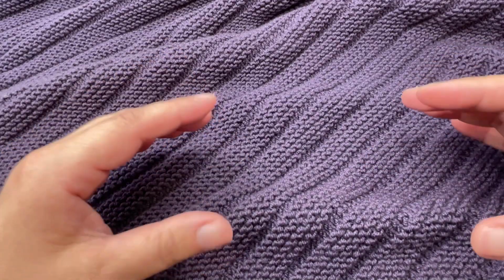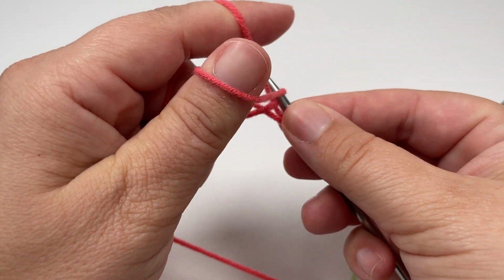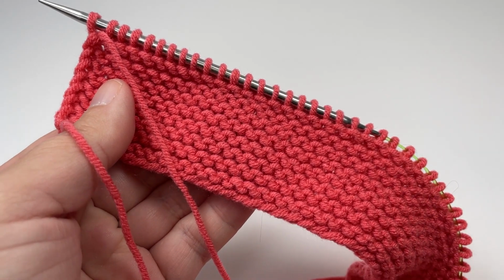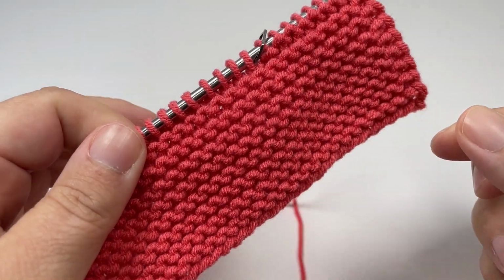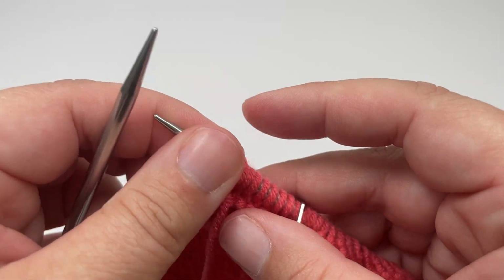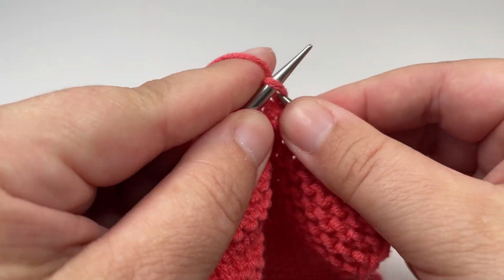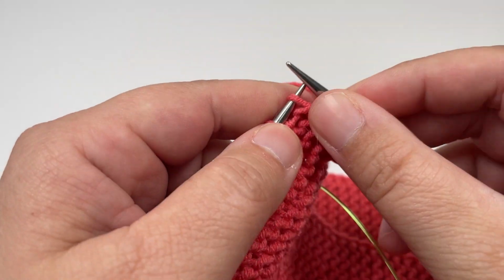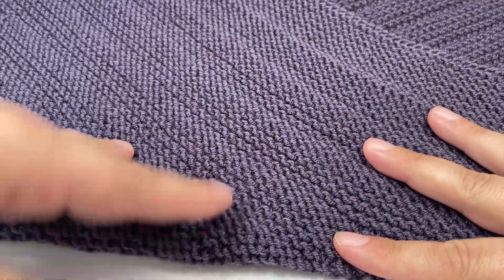How to Knit the "Henry" Baby Blanket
Baby Blankets don't have to be complicated to be beautiful, even something as a plain garter stitch blanket can look so snuggly and inviting knitted well, and in the right yarn.

Henry is just one small step away from a Garter Stitch blanket. I've added in one row of purl stitches which transforms what would be a very plain (but beautiful) blanket, into one that has bags of texture, but remains a super simple quick knit.

00:00 About the Blanket
01:29 Cast On & Bottom Edge
03:27 Setup Row
05:01 Rows 1-9
05:55 Row 10
07:01 Rest of Blanket
07:51 Top Edge & Cast Off
11:44 Final Bits & Bobs